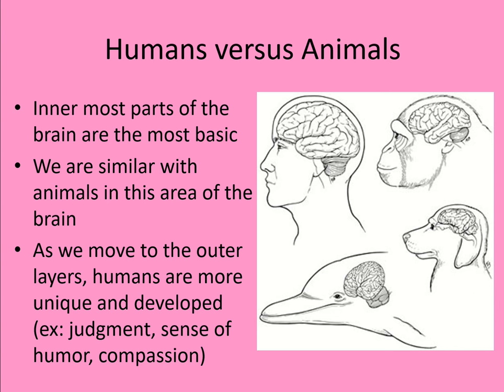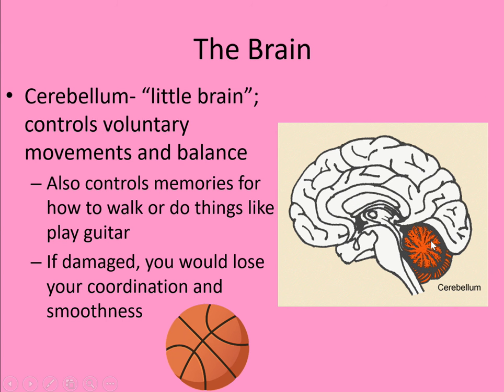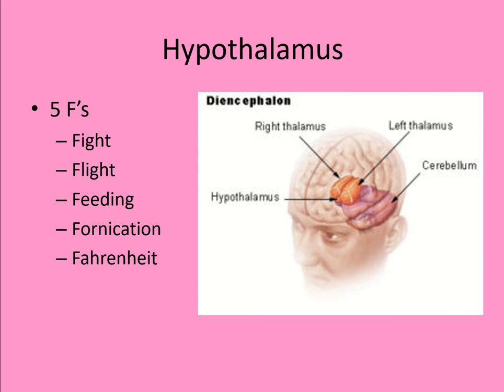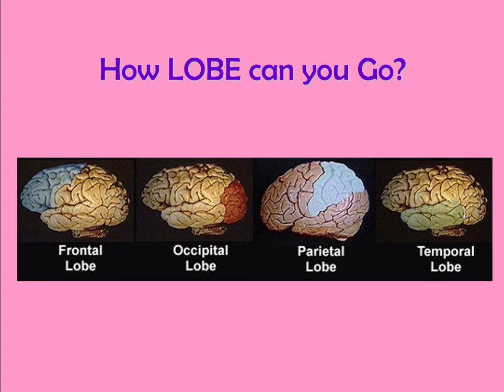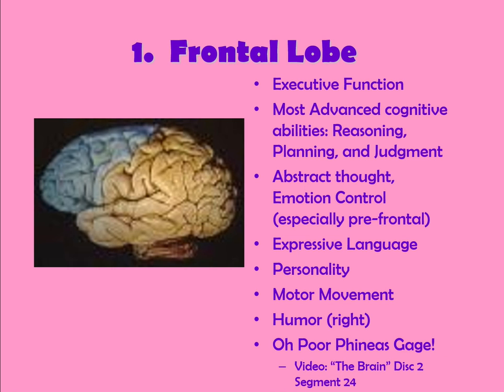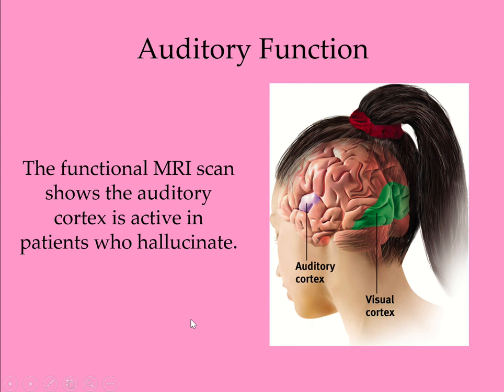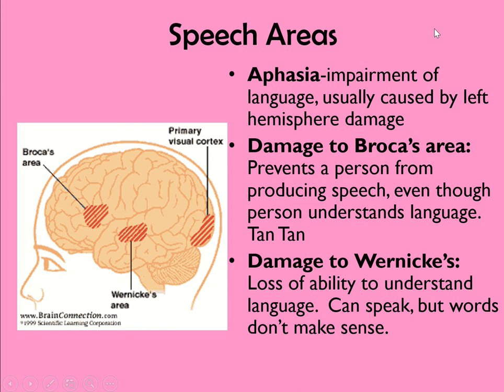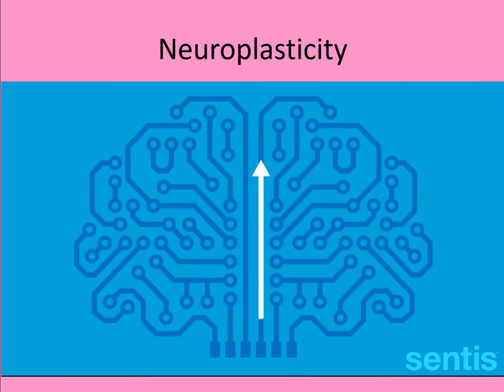AP Psych Unit 1-The Brain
Unit 1 Biological- AP Psychology
This is my flipped classroom lecture about The Brain including location and functions of each part.